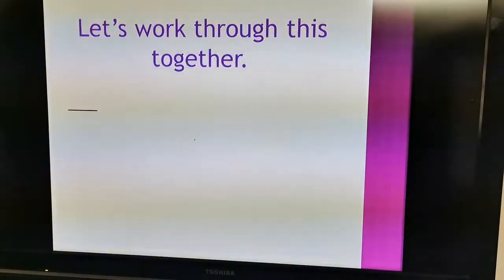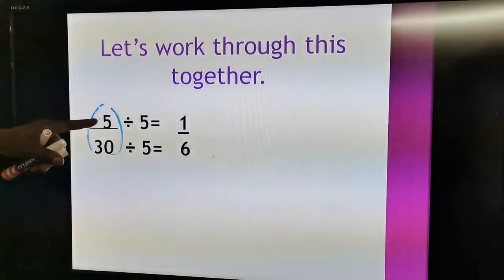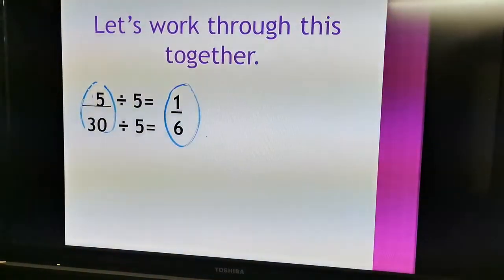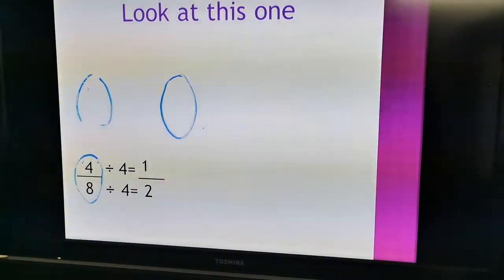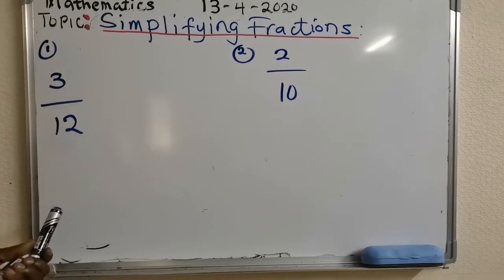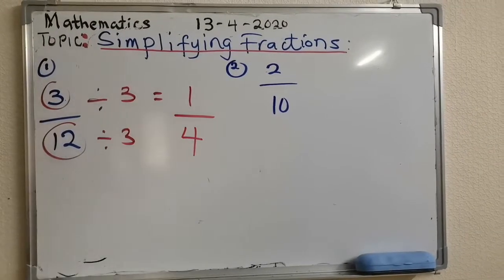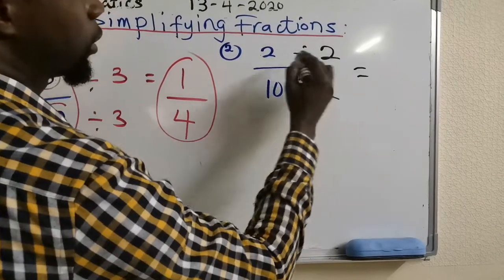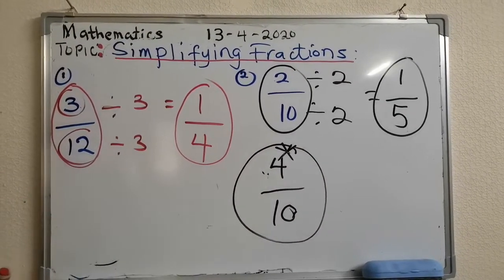simplifying fractions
When the denominator is divisible by the numerator